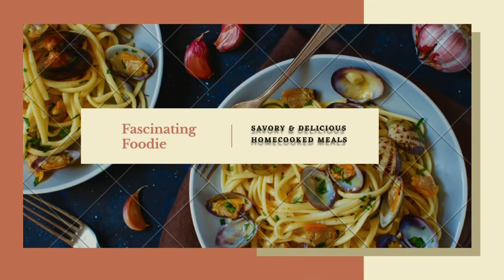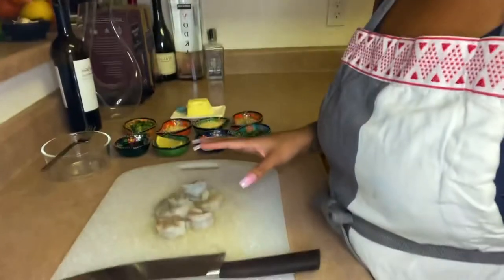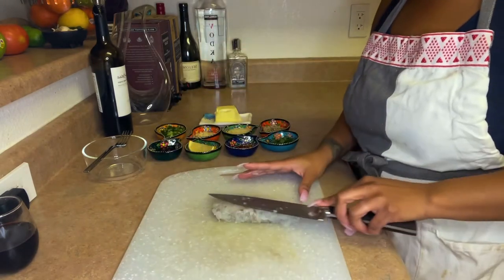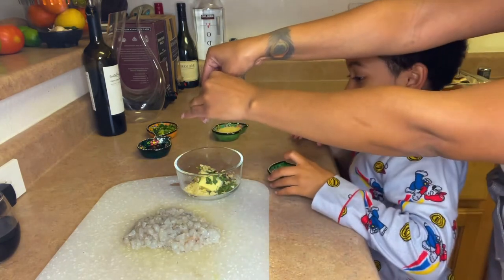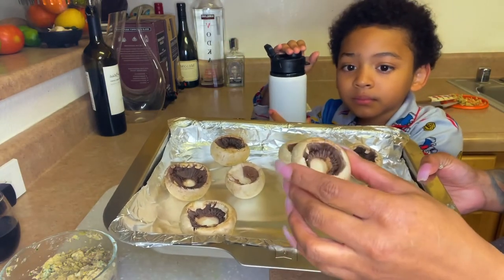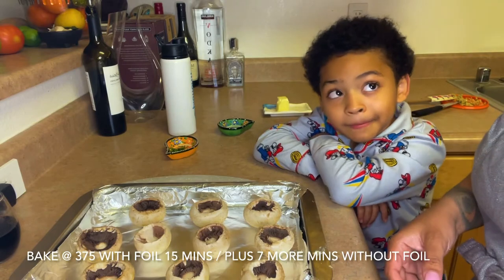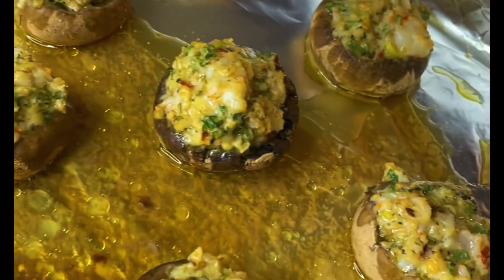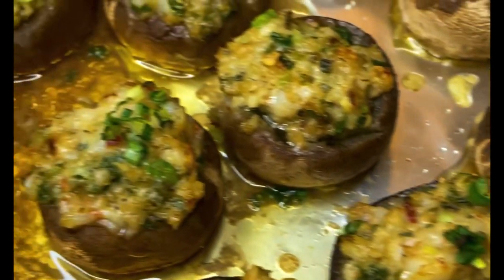TUTORIAL: STUFFED MUSHROOMS | WITH MINCED PRAWNS | INSPIRED BY OLIVE GARDEN 🍄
Hellllllo and Welcome Back!

How is everyone doing? I hope you all are doing well, staying safe and healthy as always. Dropping by to give you all a quick tutorial, this by far was a highly requested video; my stuffed mushrooms. These are made with prawns, as you can tell from the title but feel free to use whatever your heart desires. As said, in the video - I used a similar butter compound from the oyster video I posted recently. Down below I will have the ingredients listed as well as approximate measurements!! I hope you all enjoy this tutorial 😘

Like this video if you’d like to see more videos as such, comment down below if you make them and you like them and don’t forget to hit the notification bell up above, to be notified everytime I upload a new video!

Love you guys so much. Thank you for all your continued support. Enjoy & take care

-SD

INGREDIENTS:

10–12 white mushrooms
6 large raw prawns / 8-10 raw shrimp
1/3 stick unsalted butter
2 small garlic cloves finely minced
1/4 lemon
2 tbsp shaved parm finely chopped
1 tbsp parsley finely chopped
1.5 tsp Worcestershire
3 tbsp plain breadcrumbs / Italian herbs
2 green onions finely chopped
1 tsp crushed red pepper
Paprika / Salt / Pepper

DIRECTIONS:

Reserve some cheese and green onion / garnish
Bake on 375 for 15 mins WITH FOIL
Bake an additional 7 mins WITHOUT FOIL
Add remaining cheese and green onion
Broil for 3-4 mins on HIGH HEAT

Music 🎵🎶